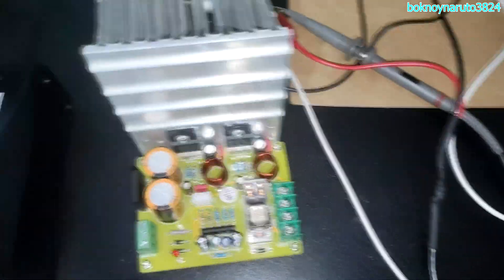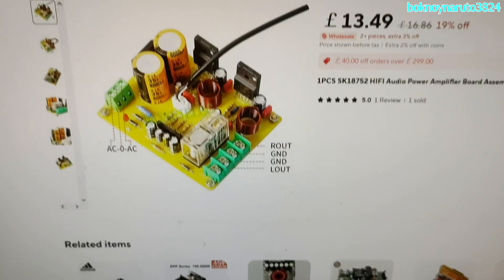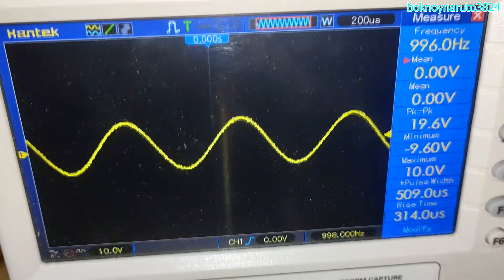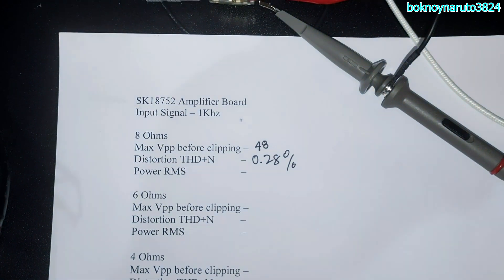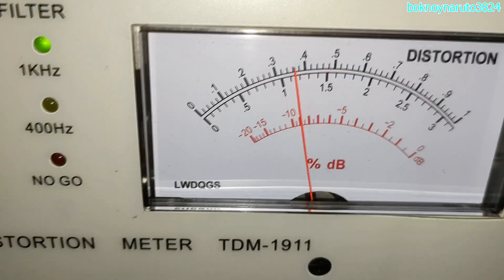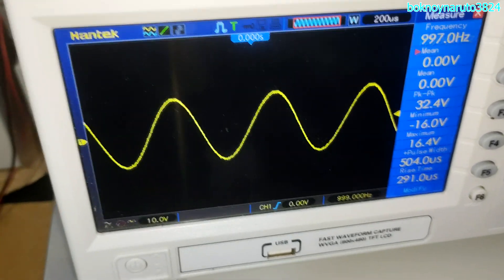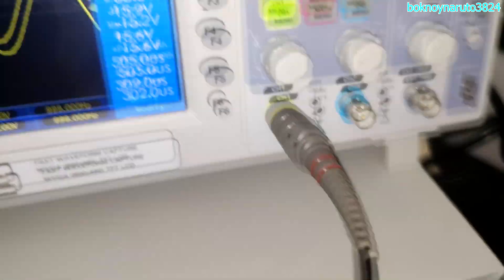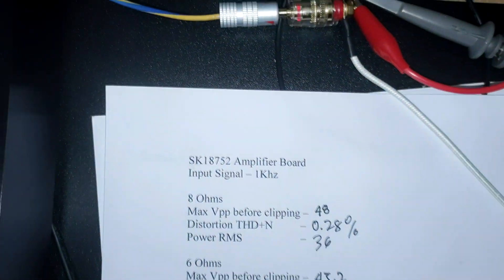Nvarcher SK18752 HIFI Audio Amplifier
Nvarcher SK18752 Amp board 8|6|4 ohms Load Test